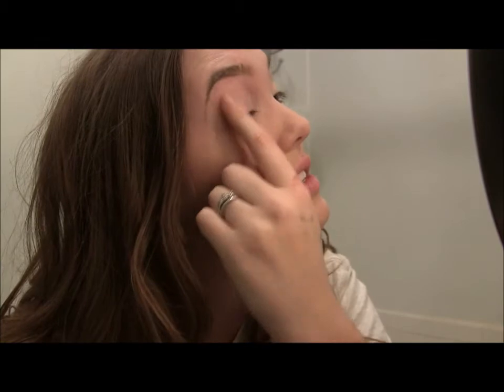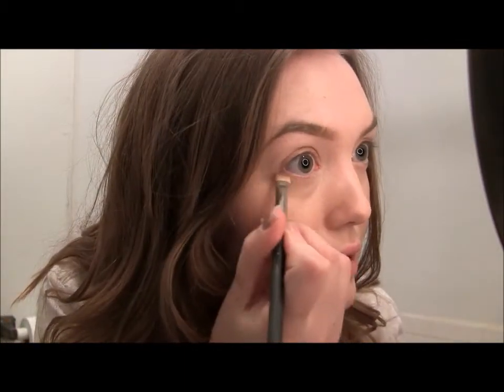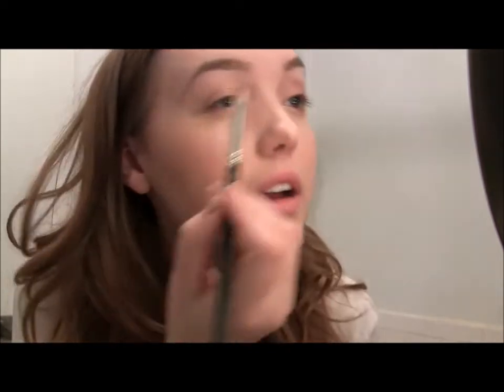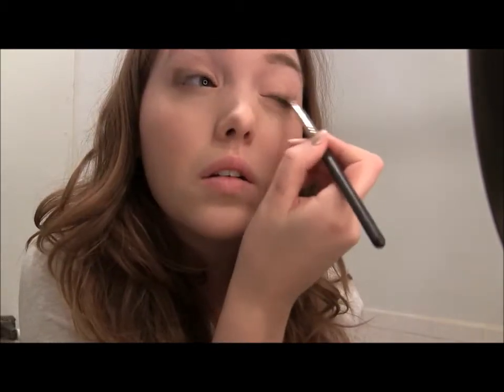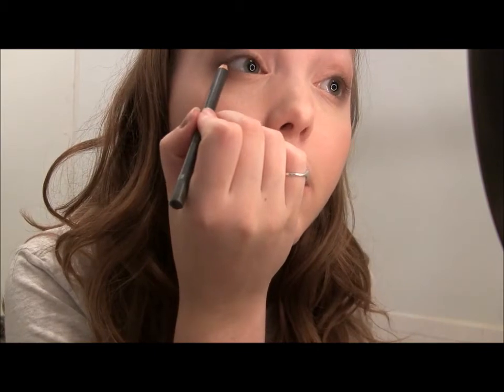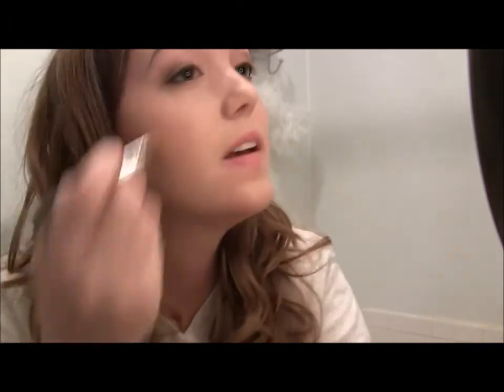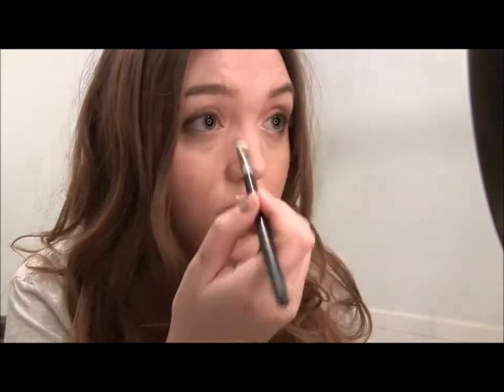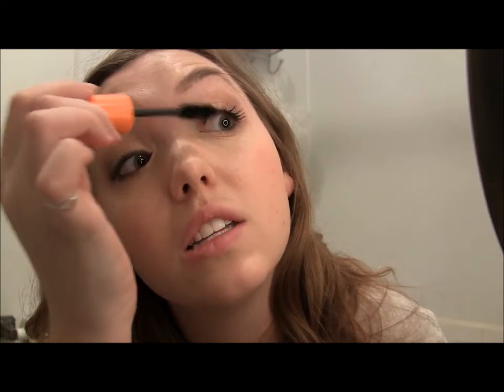How to do Smokey Eyes when you're in a hurry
This is my go to look whenever I'm going out and I don't have a lot of time to get ready. Its super easy, and doesn't take a lot of skill or focus, which is why I love it for last minute outings.